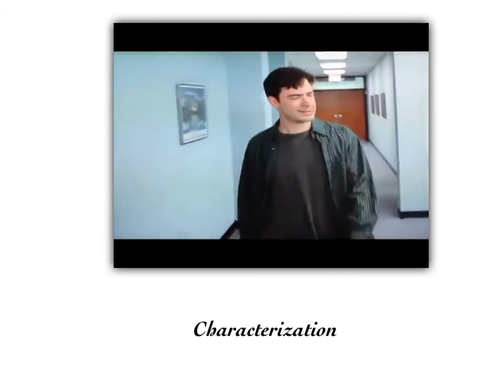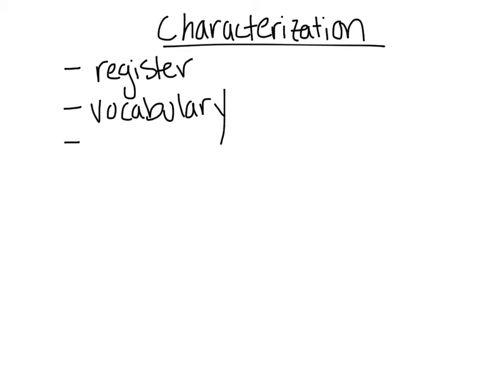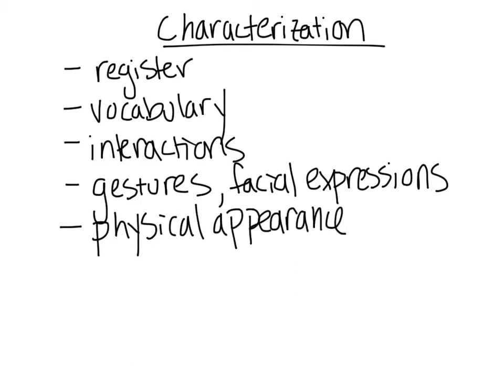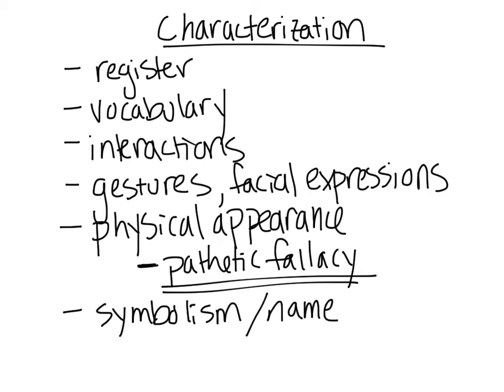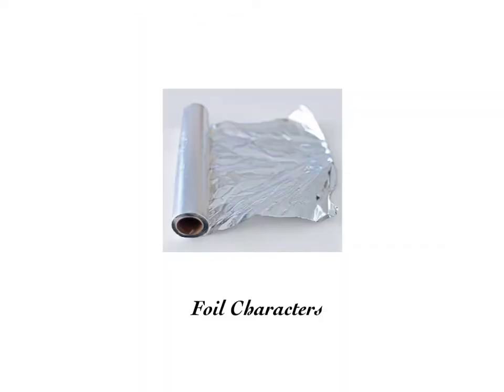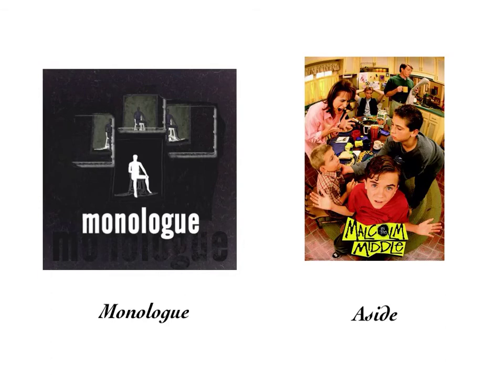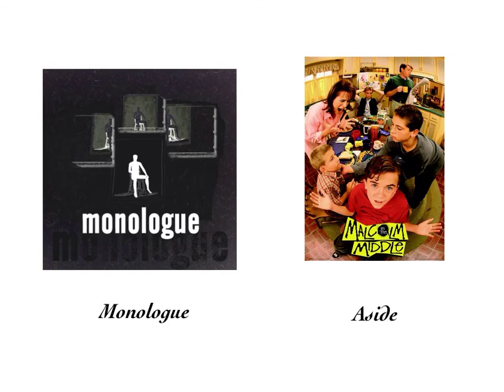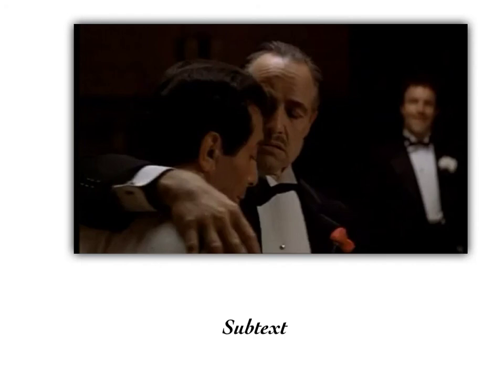Made with Explain Everything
Drama